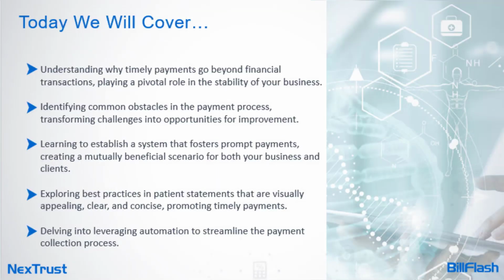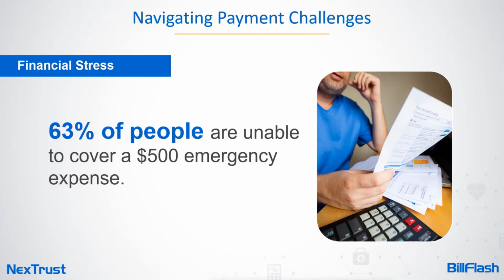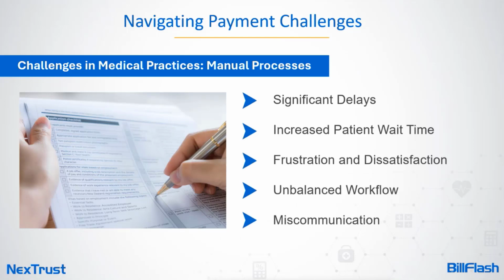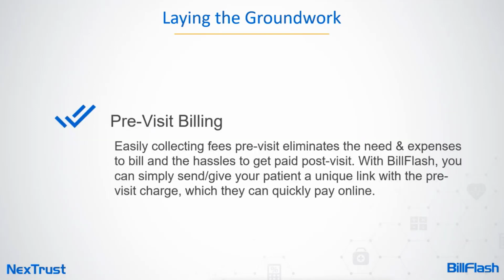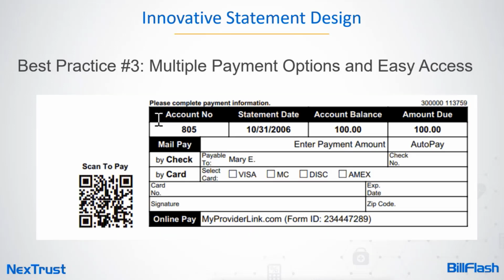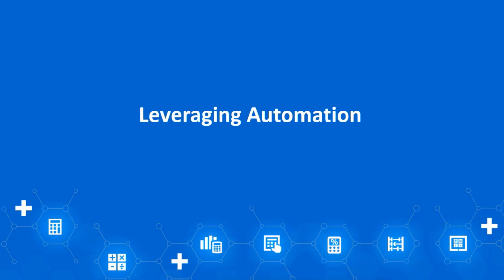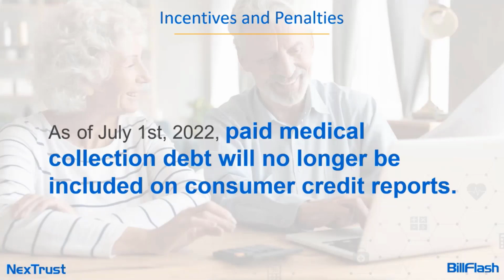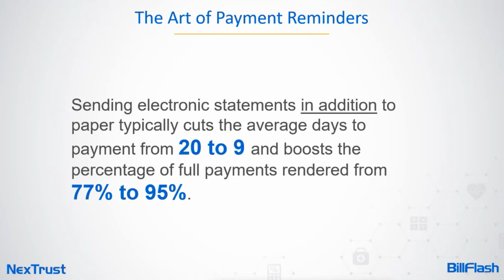Mastering Timely Payments: Strategies for Effective Collection | BillFlash - A NexTrust Service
Whether you're a healthcare provider or a billing service looking to streamline your payment processes, this webinar is packed with insights and strategies to transform your approach to collections.

- Understand why timely payments go beyond financial transactions, playing a pivotal the stability of your business.

- Identify common obstacles in the payment process, transforming challenges into opportunities for improvement.

- Learn to establish a system that fosters prompt payments, creating a mutually beneficial scenario for both your business and clients.

- Explore best practices in patient statements that are visually appealing, clear, and concise, promoting timely payments.

- Delve into leveraging automation to streamline the payment collection process.

Watch now to learn how to revolutionize your payment practices today!